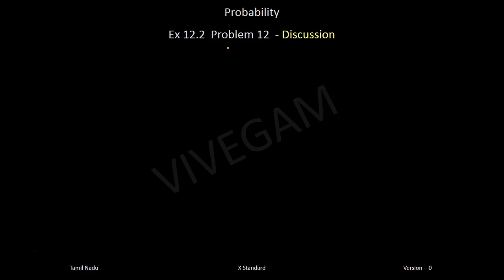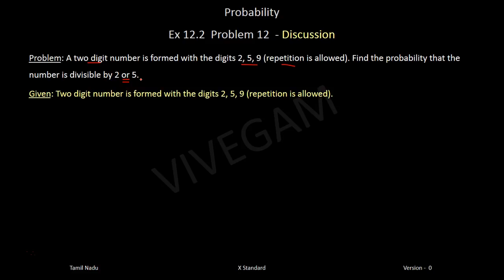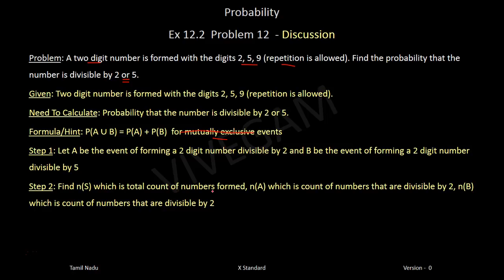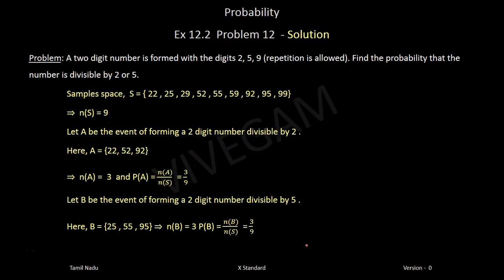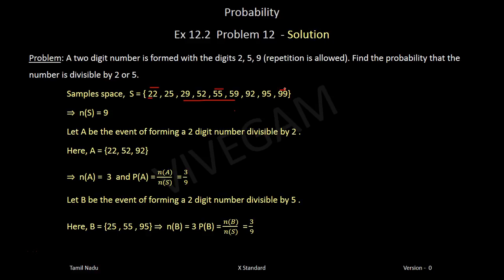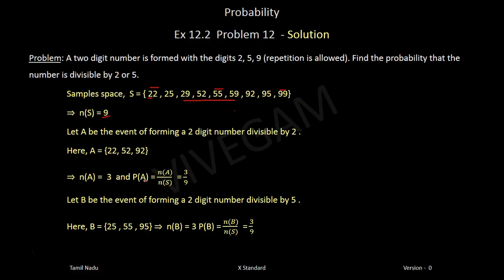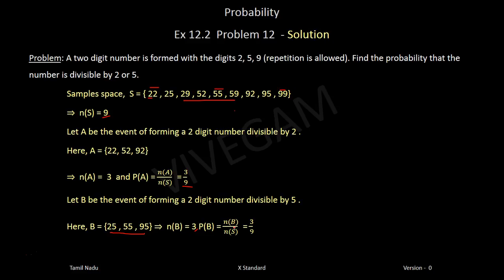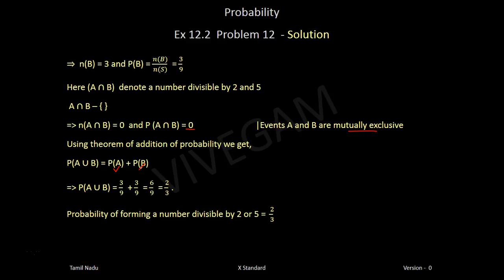12 2 12